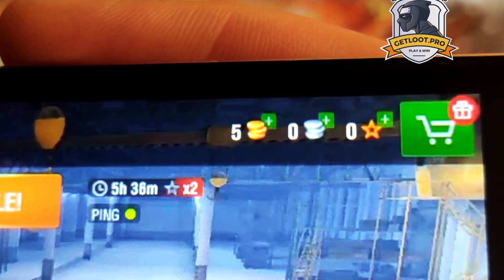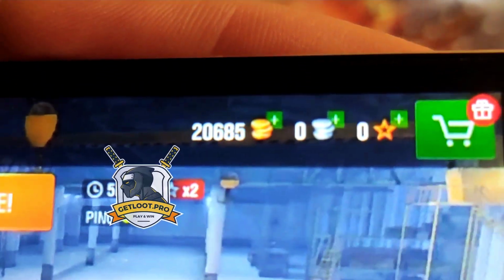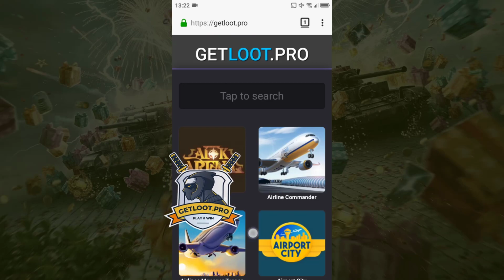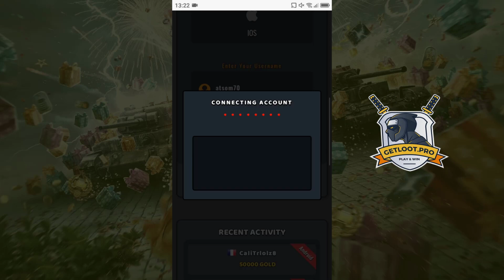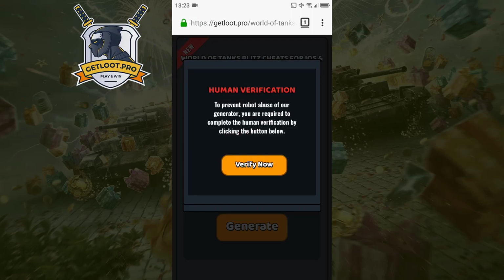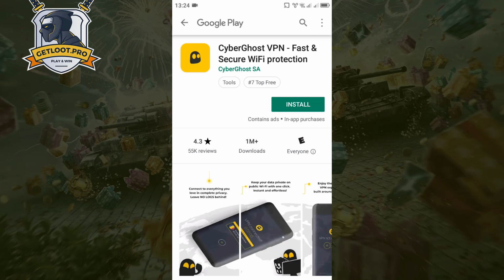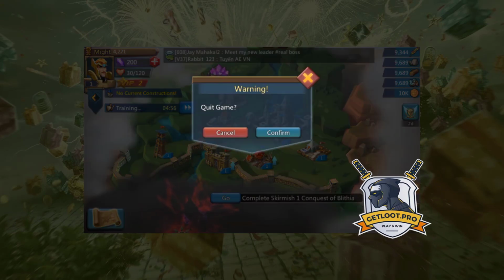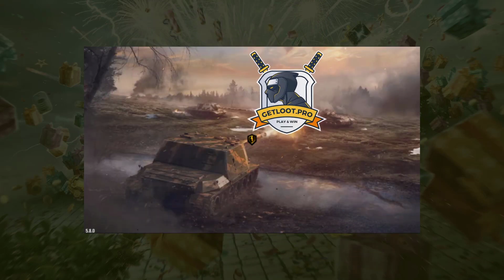How To Hack World of Tanks Blitz 2023 ✅ Easy Tips To Get Gold 🔥 Working on iOS and Android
Hi there gamers! Here we are relating you our brand-new 2023 uptade World of Tanks Blitz hack Tutorial. Our World of Tanks Blitz Cheat Guide works on Android and iOS Mobile phones. Using this method anyone can easily acquire thousands of Gold and also massively improve gaming experience. Everything you require to do is stick to our video guide. Enjoy!

How to hack World of Tanks Blitz? It is an easy as pie procedure if you follow these quick actions, you'll be able to do it in just a matter of minutes.
World of Tanks Blitz Hack is developed and protected by the best coder, This World of Tanks Blitz hack has been used by manies users now, we obtained fantastic reviews and has no bad feedbacks froom them.